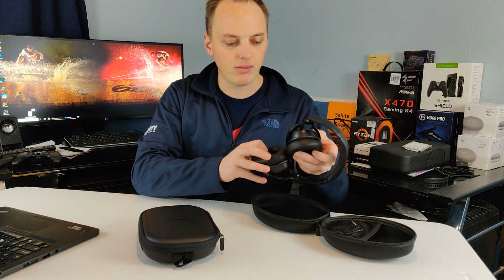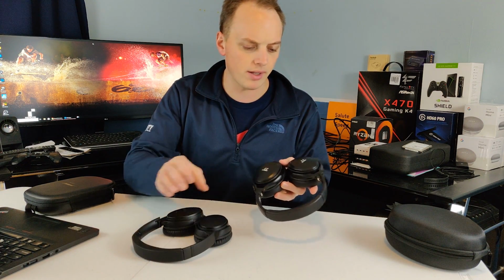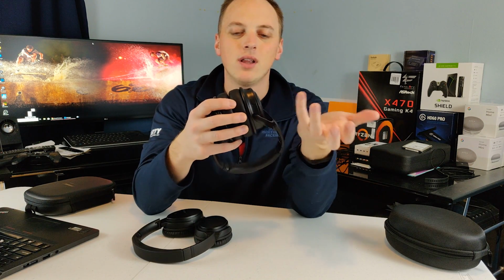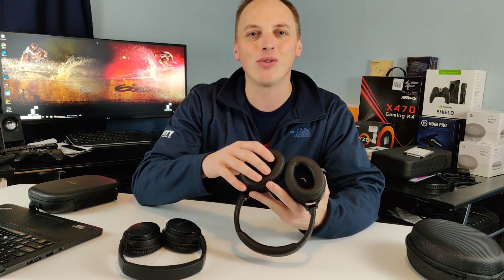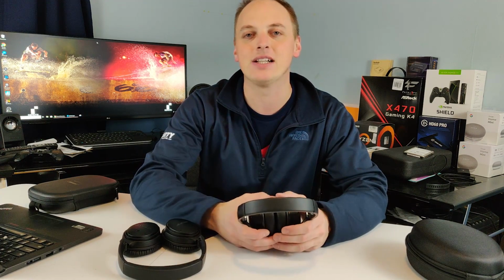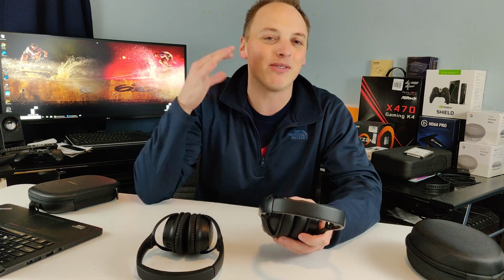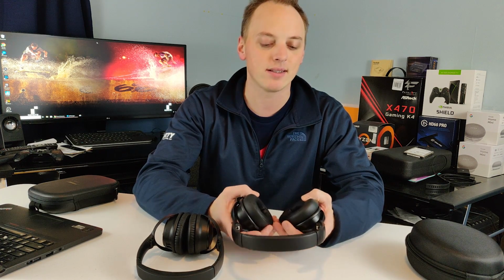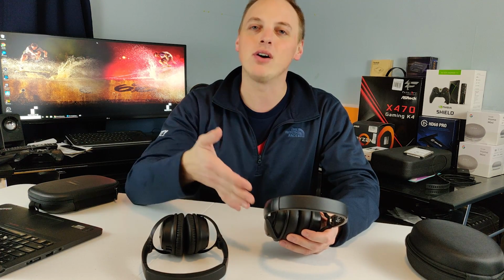$60 Bose QC35?? | TaoTronics TT-BH22 Bluetooth Headphones | Review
Hey Everyone!

TaoTronics TT-BH22 Active Noise Cancelling Bluetooth Headphones

This is one of my favorite electronics finds in recent memory. This is a knock off Bose QC25/QC35 set of headphones for just a fraction of the cost. How do they measure up?? Are they worth the price? Find out!